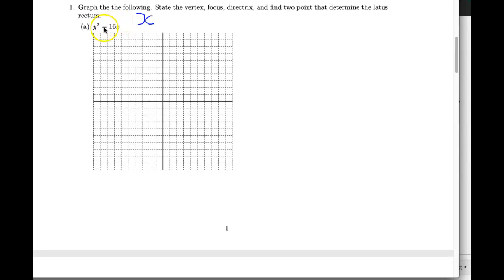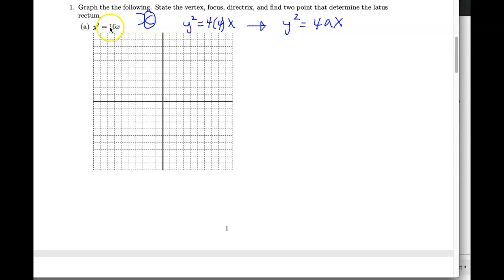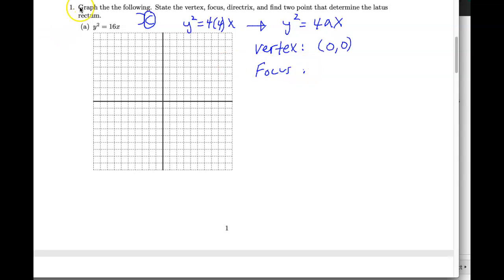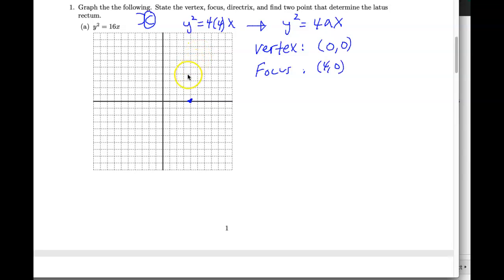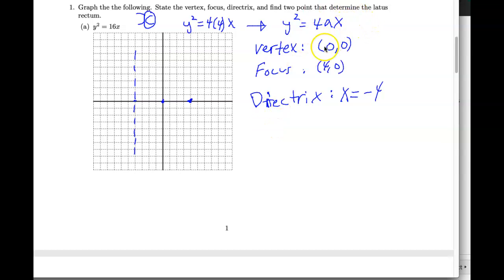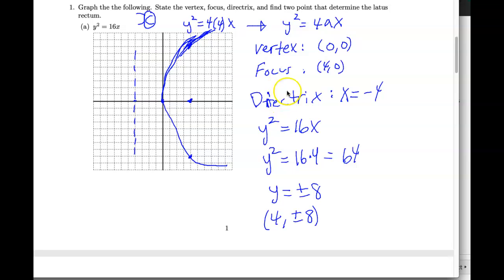9.2 Ex 3